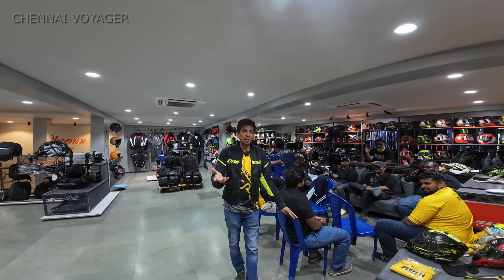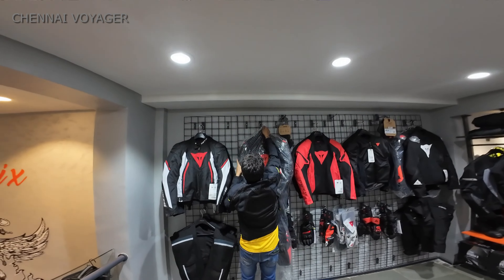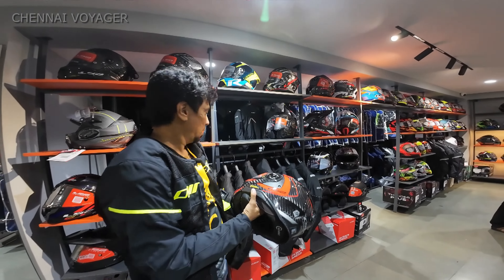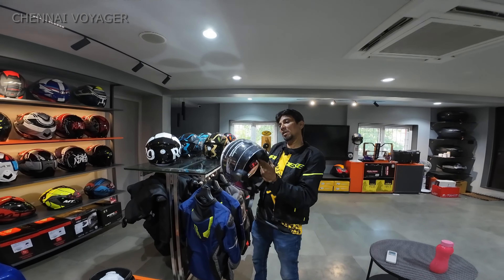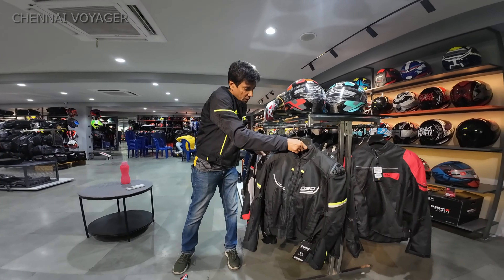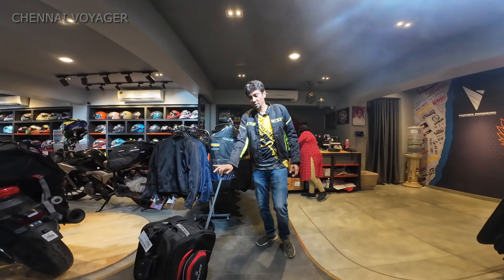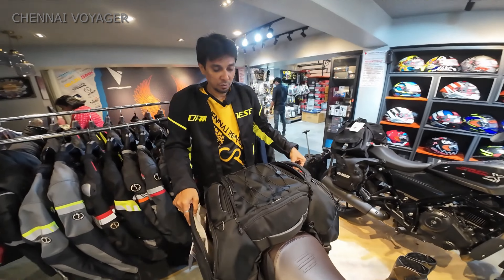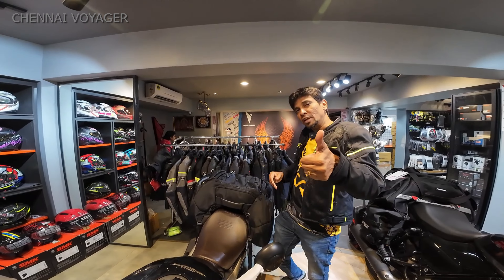Dainese riding jackets & viaterra claw bags at phoenix pro biking!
Hey, fellow bikers! 🚴‍♂️ Chennai Voyager here. Recently, I visited Phoenix Pro Biking in Chennai and was blown away by their amazing collection of Dainese riding jackets and Viaterra waterproof Claw bags. 🧥🎒

In this video, I take you through my window shopping experience, highlighting the premium quality and features of these must-have biking gears. If you're a biking enthusiast in Chennai or anywhere else, you don't want to miss this!

📍 Location: Phoenix Pro Biking, Chennai
🧥 Gear Highlight: Dainese Riding Jackets
🎒 Accessory Highlight: Viaterra Waterproof Claw Bags

"Chennai", "Dainese", "Viaterra", and "biking gear